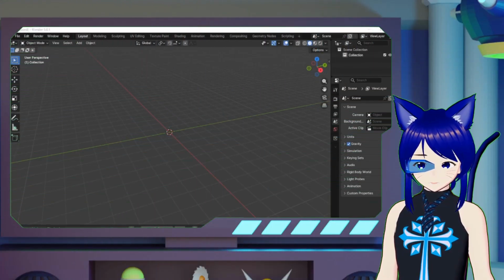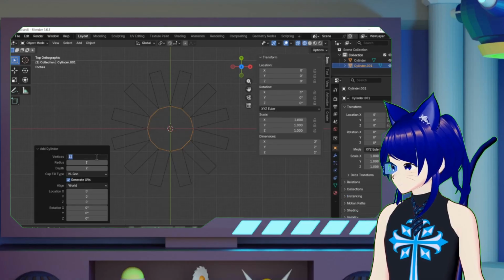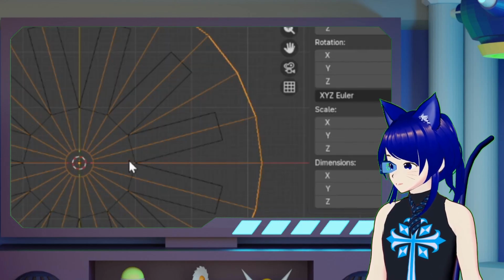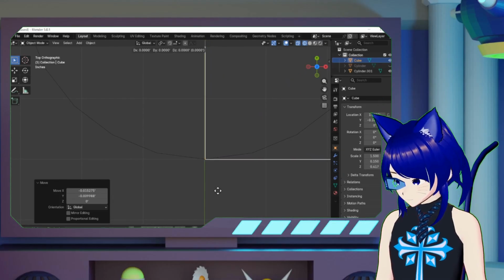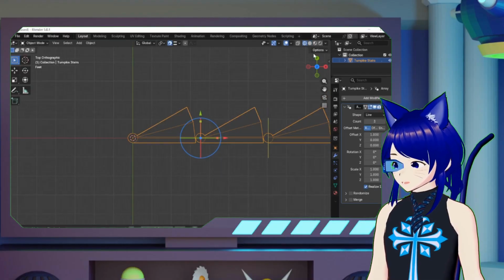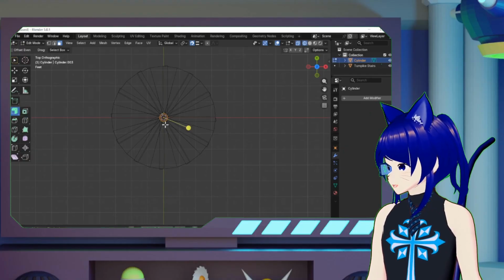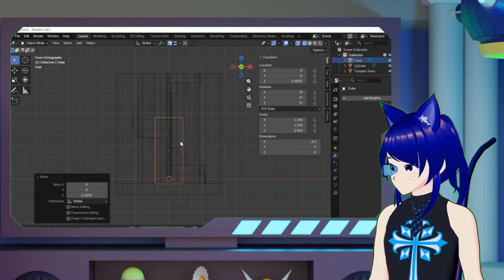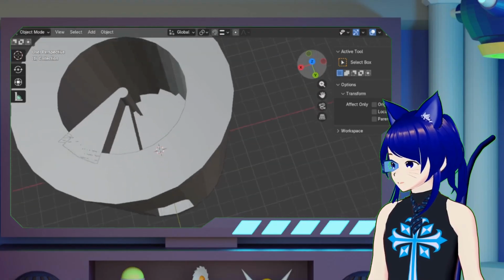Blender Spiral Stairs Easier Than You Think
Learn the basics of creating turnpike (spiral) stairs in Blender. In this tutorial, you'll build a simple stone staircase suitable for medieval castles, fantasy environments, and other architectural scenes. The workflow is beginner-friendly and can be adapted to modern spiral stair designs as well.